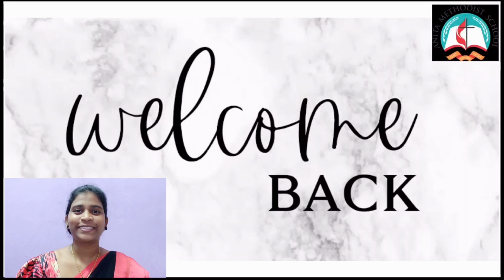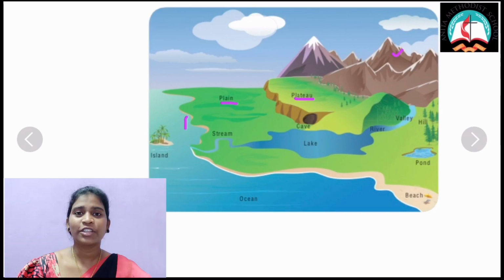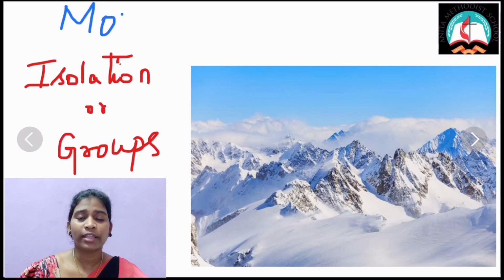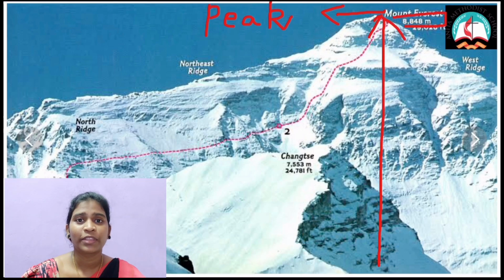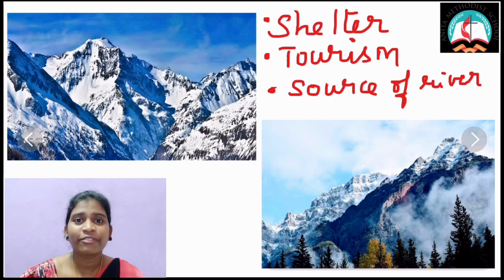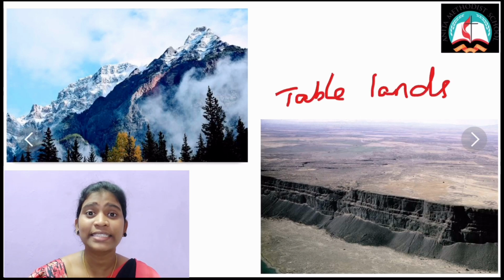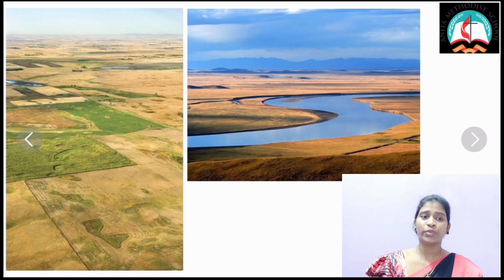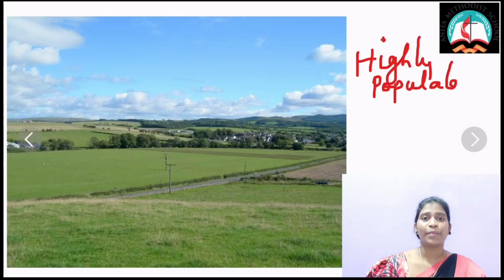VI SSci JunVid6